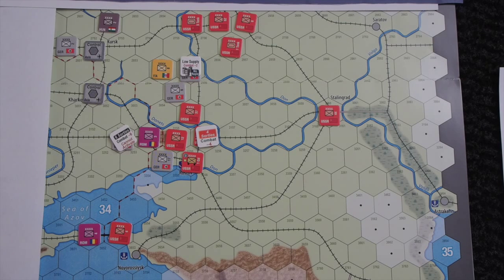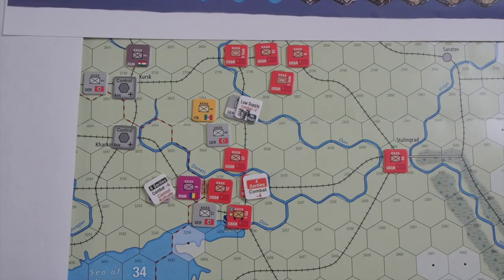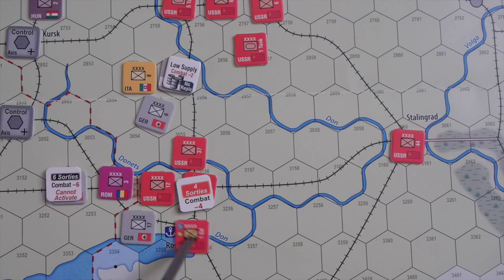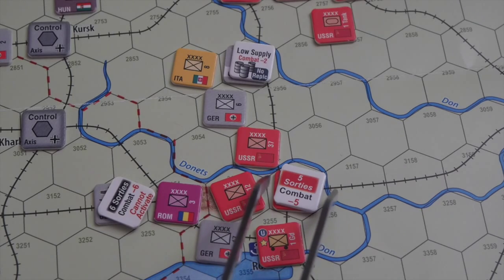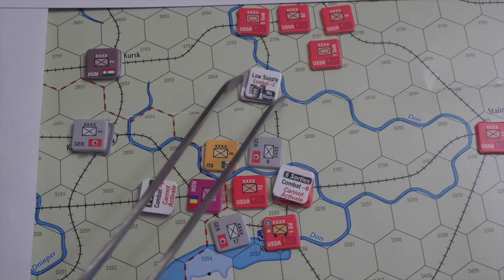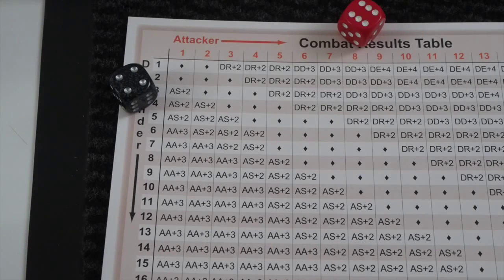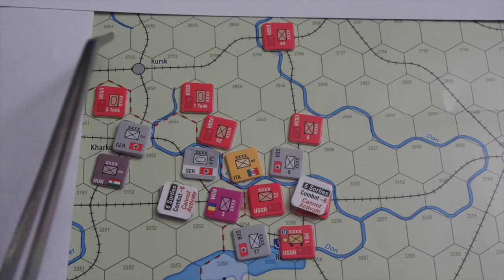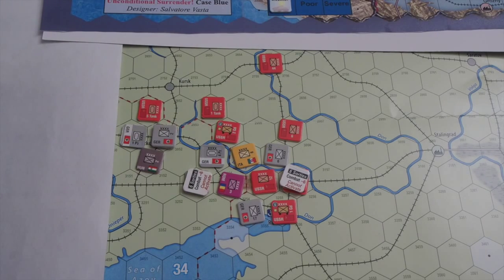USE! Case Blue. Sept 1942. The Liberation of Kursk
Title indicates a Soviet offensive here. One thing is for sure, the Axis operation Case Blue has not been going according to plan. Time is running out as we approach the winter months.